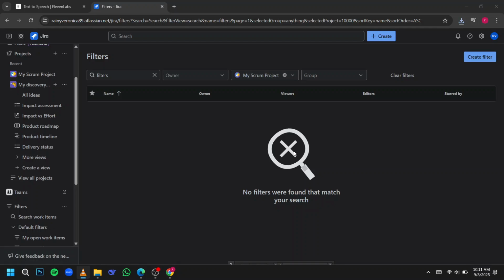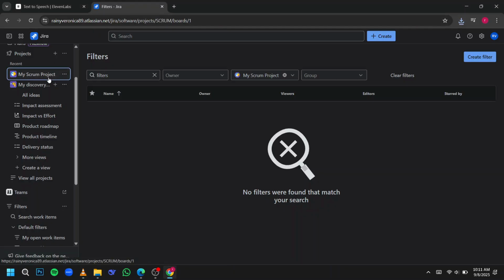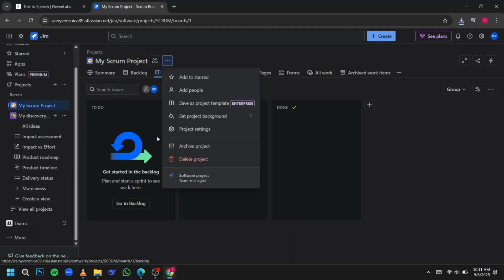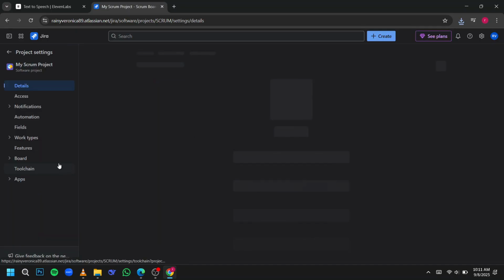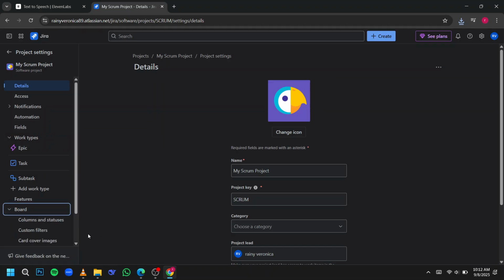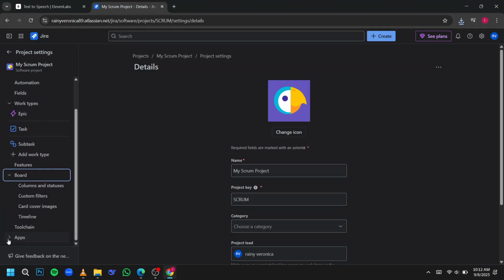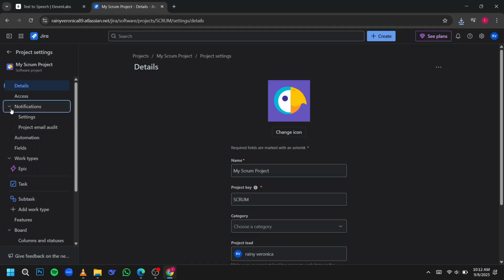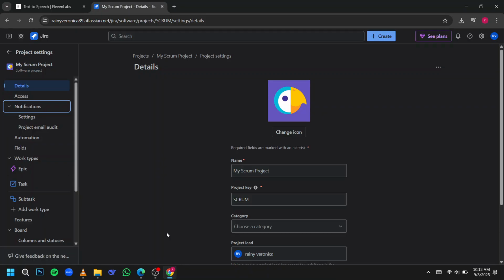How To Make Jira Field Mandatory - 2025 (Very Easy)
How to Make Jira Field Mandatory
In this video, you will learn How to Make Jira Field Mandatory in your projects quickly and easily. We will guide you step by step on setting required fields in Jira, ensuring that your team fills in all the necessary information before moving tasks forward. You’ll also discover tips on customizing Jira workflows, using field configurations, and improving data accuracy in your Jira projects. Whether you’re a beginner or an experienced Jira user, this tutorial will help you streamline your project management process.